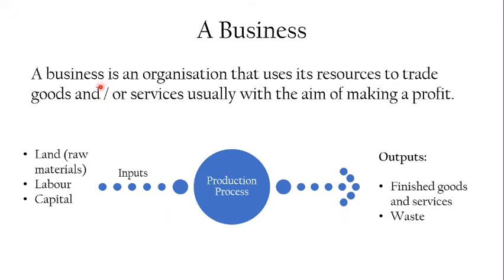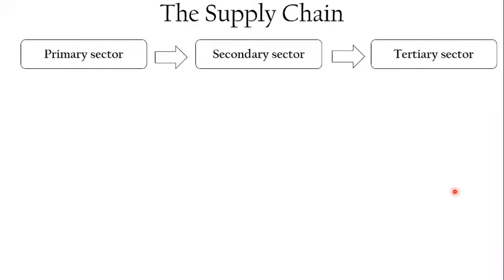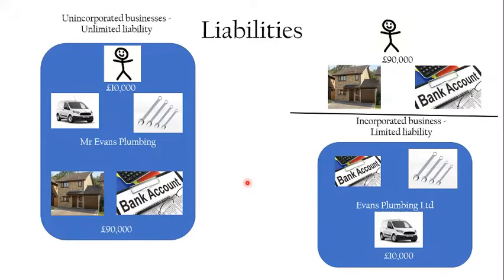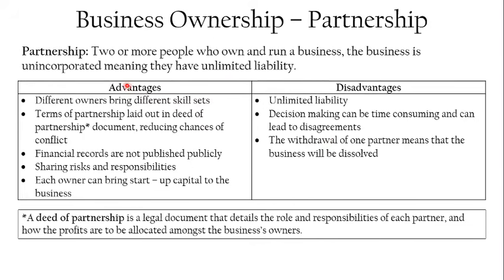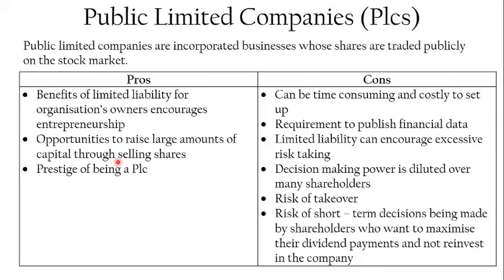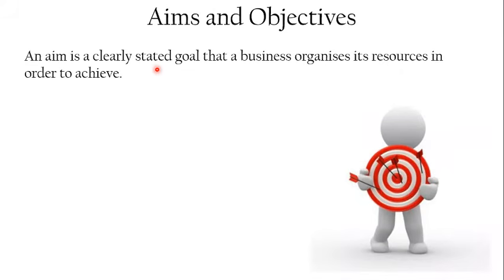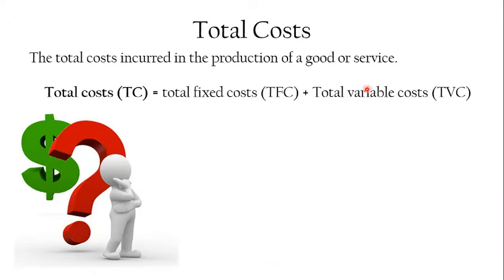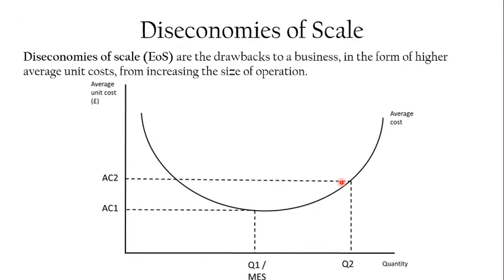AQA GCSE Business Unit 1 Summary (re - record)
This video summarises the key learning in Unit 1 GCSE.